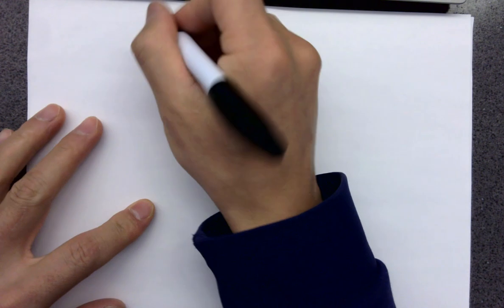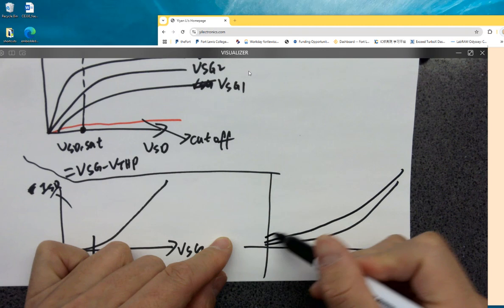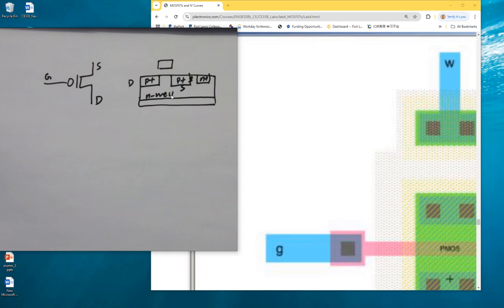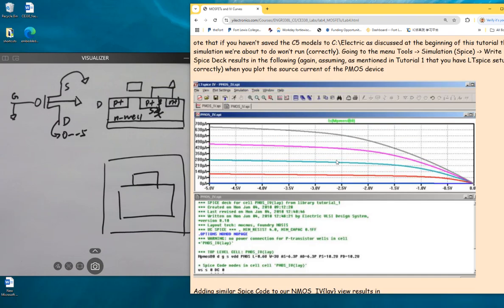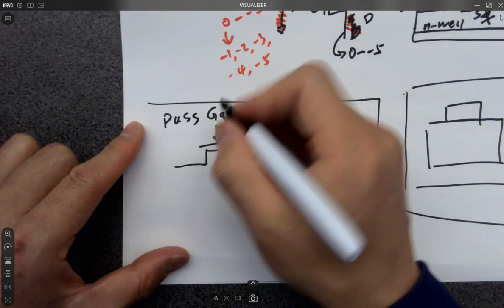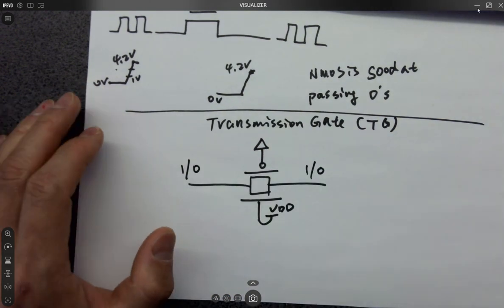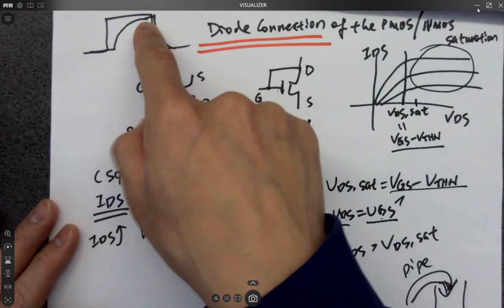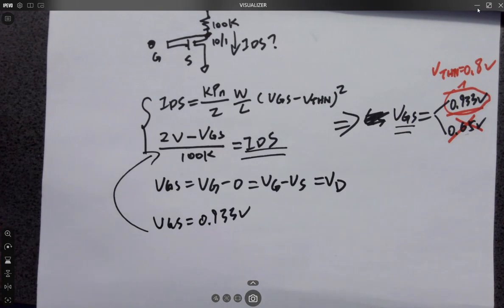CE338 lec7 NMOS and PMOS pass gates, the transmission gate, and the square law equation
NMOS and PMOS pass gates, the transmission gate, and the square law equation